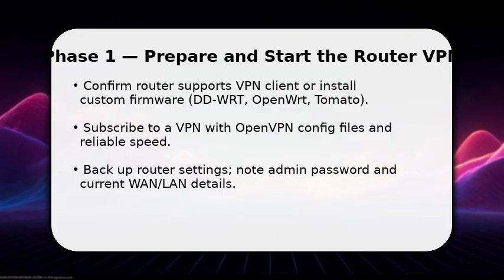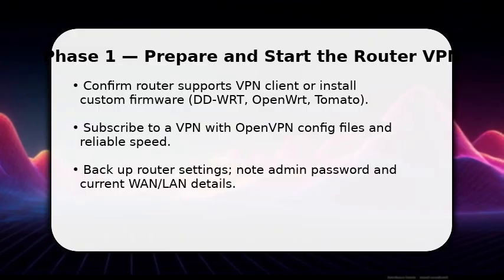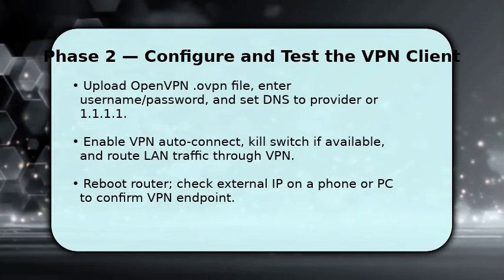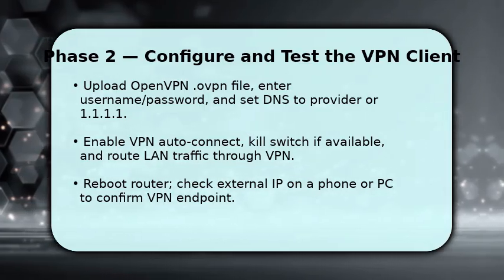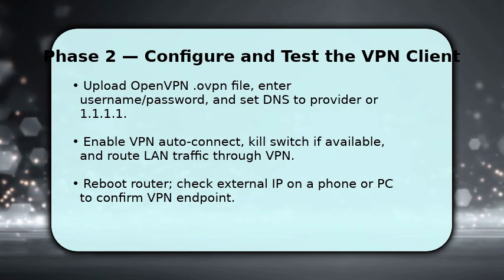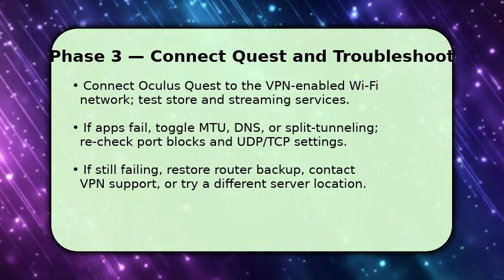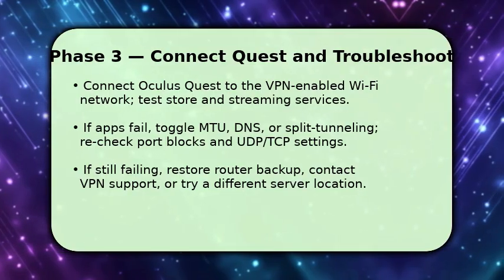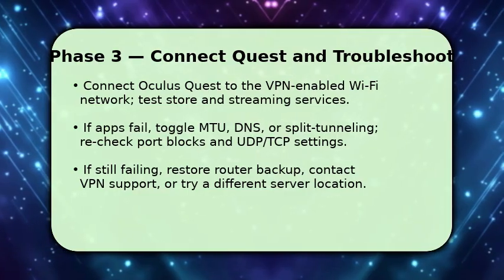How to Use a Vpn on Oculus Quest (only Way)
How to Use a Vpn on Oculus Quest (only Way) | 🔒 Surfshark VPN Deal — Stay private and secure. $1.99/mo + 3 Months Free ▸

Learn the essential steps to secure your privacy while using Oculus Quest with a VPN. This video guides you through setting up and connecting an Android or iOS device, choosing the right server location for optimal performance, and troubleshooting common issues.

Oculus Quest, VPN setup guide, secure privacy while using Oculus, connect VPN to headset, choose correct server region, troubleshoot connection problems